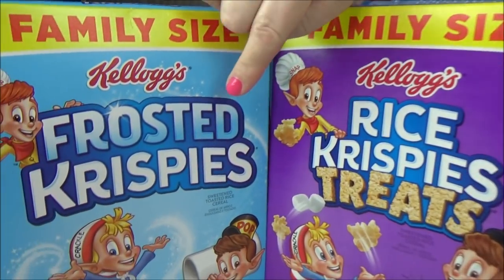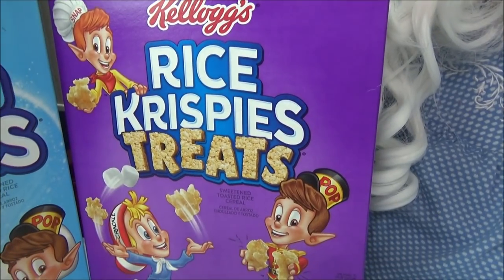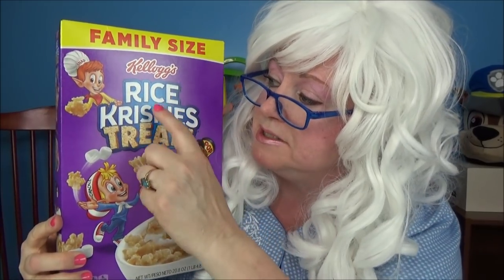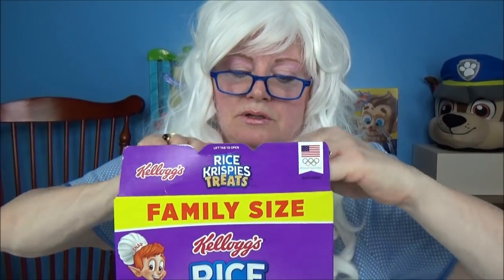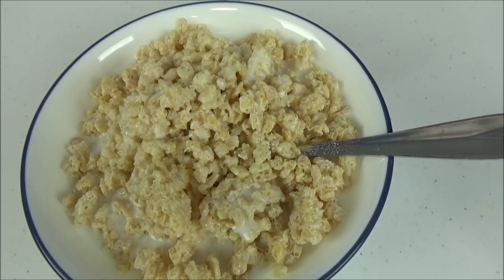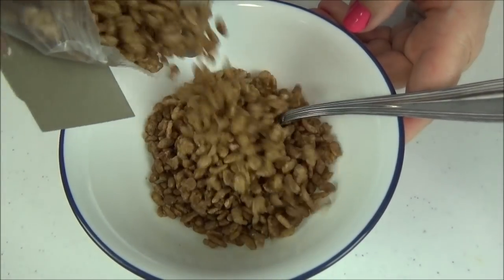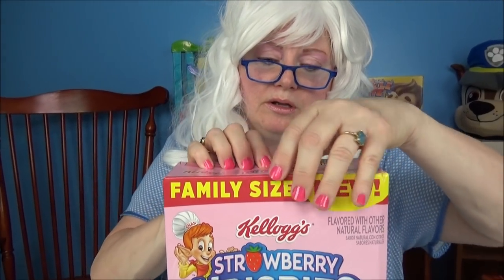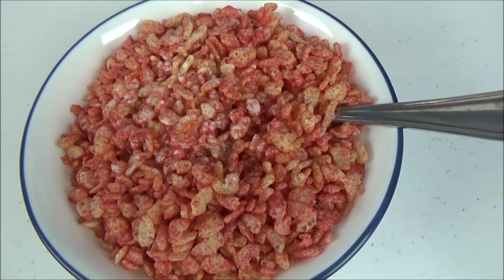Rice Krispies Cocoa Krispies Rice Krispy Treats Funny Taste Test Review Granny McDonalds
Granny tastes four cereals! Which one will be her favorite? Watch this funny taste test.